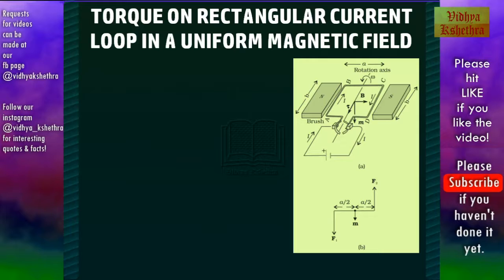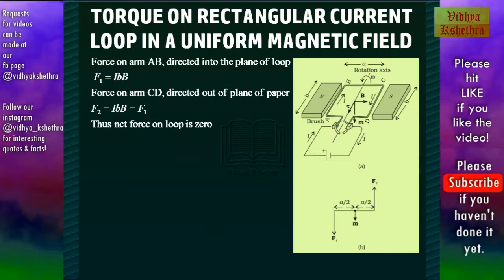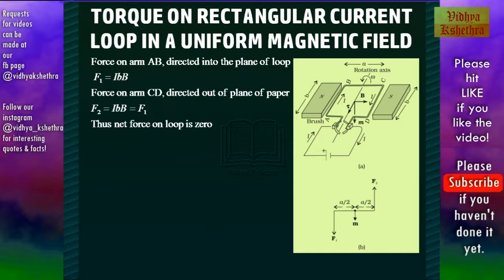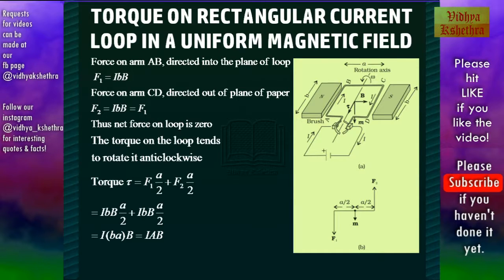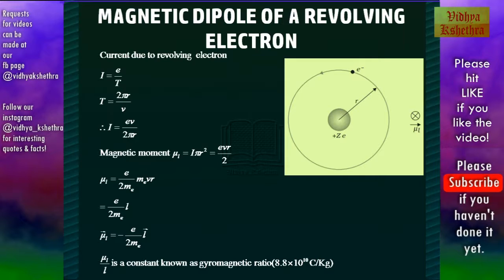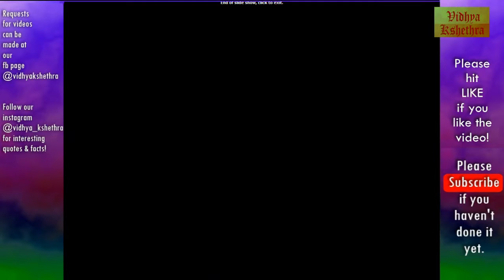NCERT 12th Class : Moving Charges & Magnetism - IV : Torque on a current loop & Magnetic Dipole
This video explains the torque on a current carrying loop placed in a uniform magnetic field and magnetic dipole. This video contains :
- Torque on a rectangular current loop in a uniform magnetic field
- Circular current loop as a magnetic dipole
- Magnetic dipole moment of a revolving electron